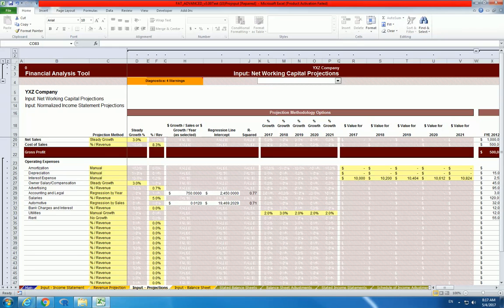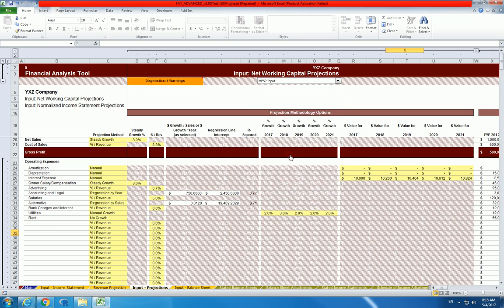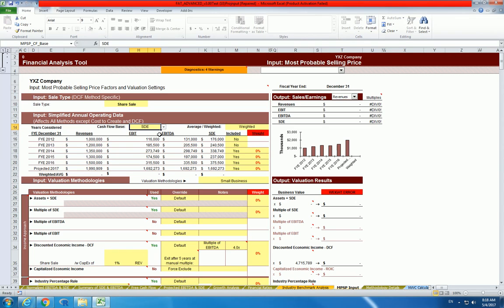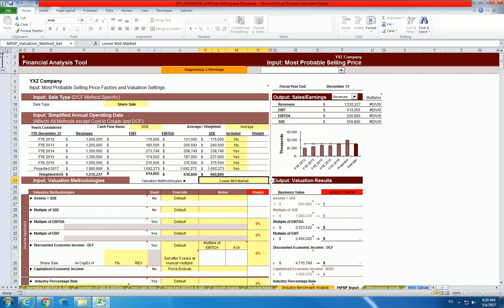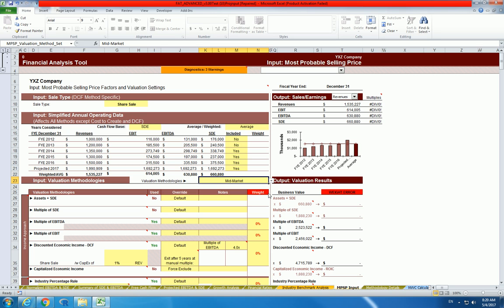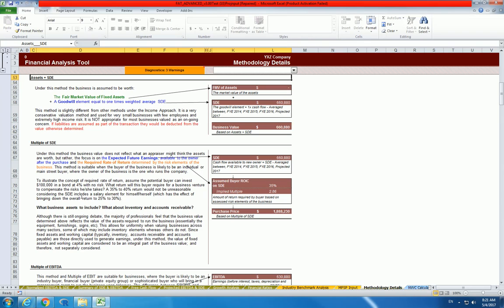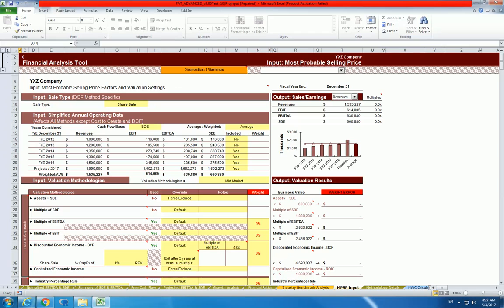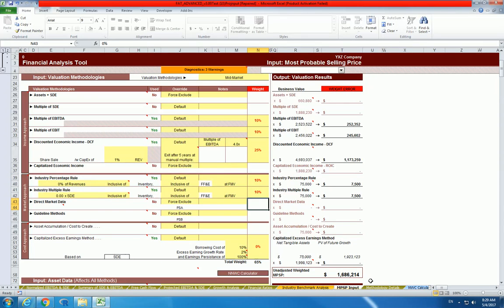Valuation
Financial Analysis Tool | Making Valuing Any Business Easier

The Financial Analysis Tool (FAT) is a powerful valuation platform that provides users a range of tools and services including but not limited to business valuation, financial statement analysis, financial report preparation, performance analysis and analytics, as well as customizable base templates for marketing materials, financial analysis, data gathering and valuation reports.